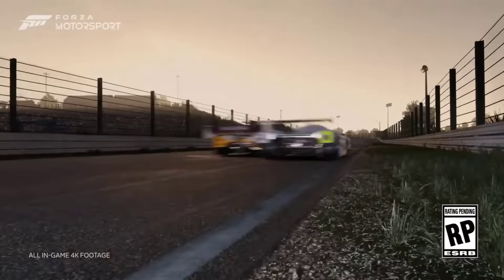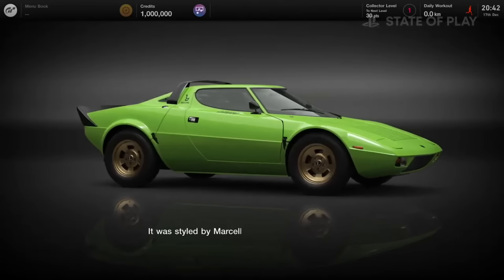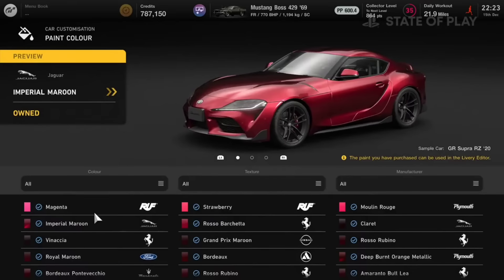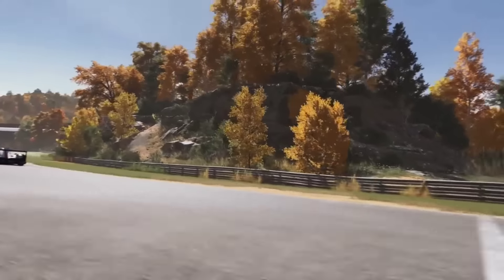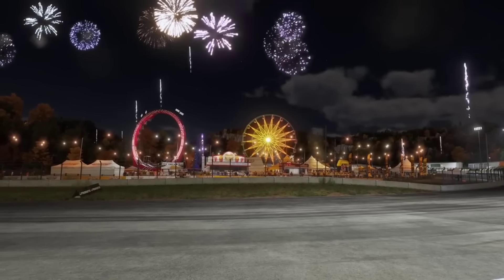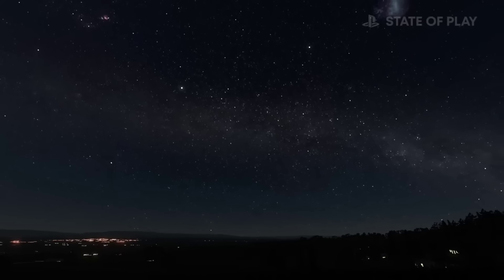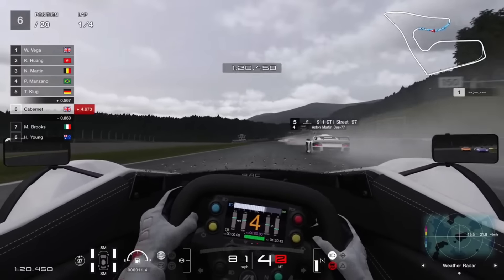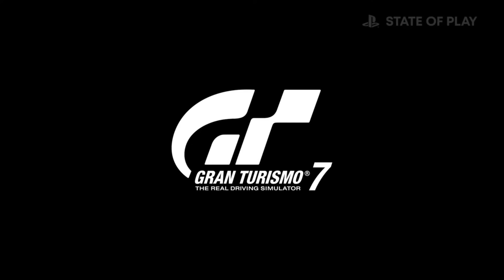Forza Motorsport VS Gran Turismo 7 Comparison (Trailer Breakdown)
today we look at the trailer and everything that we know so far that is coming to Forza Motorsport 8 and we compare it to launch day Gran Turismo 7 and see which game seems to be the strongest.

LiamFox11 💙